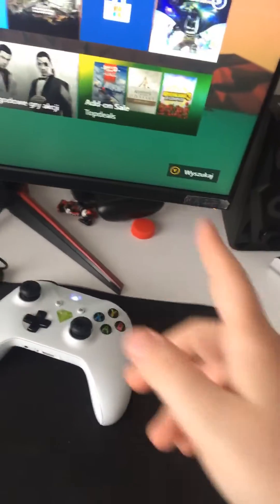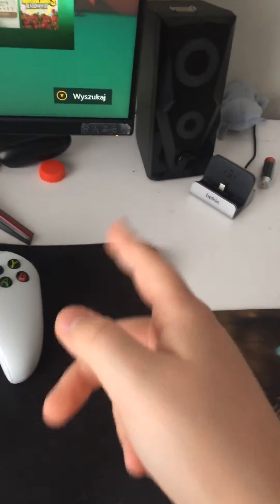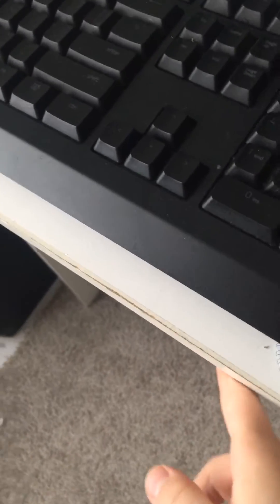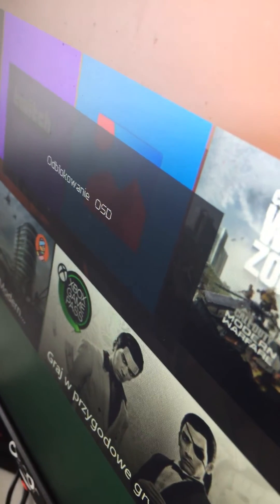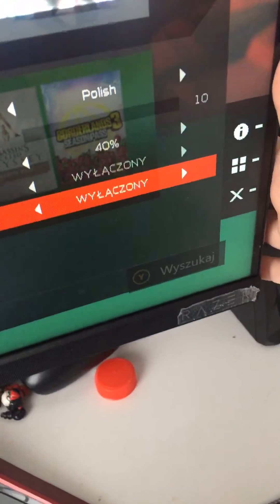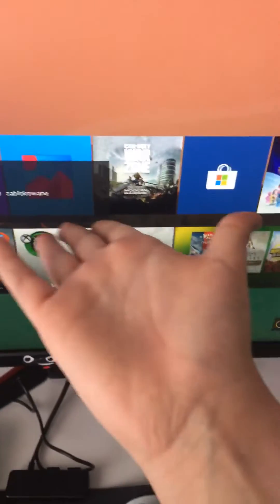How To Disable Osd Lock on Acer Nitro Monitor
Hope you find this helpful! COMMENTS ARE BACK ON